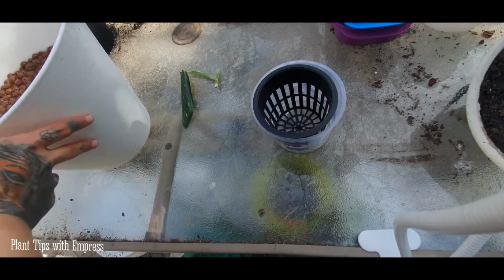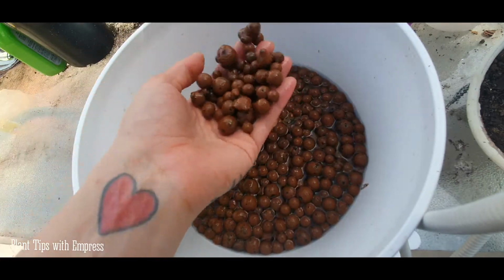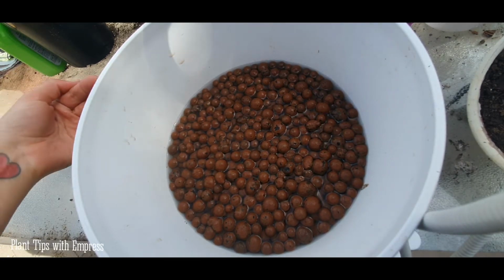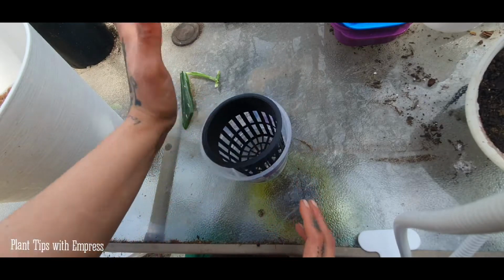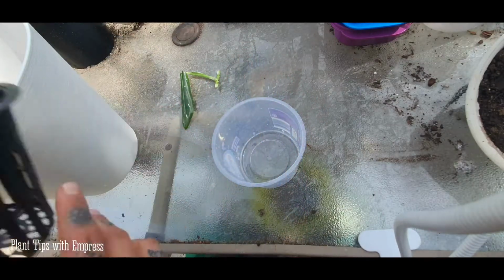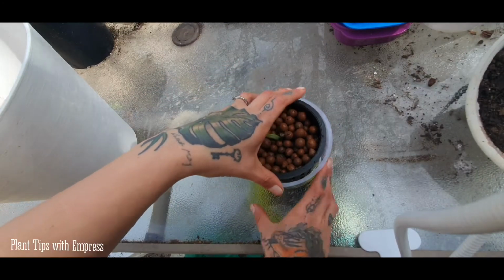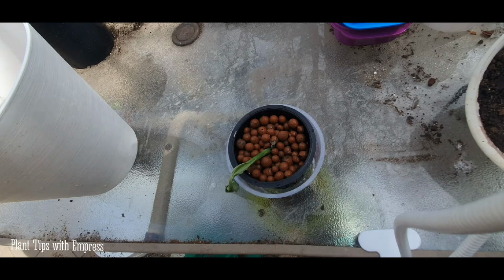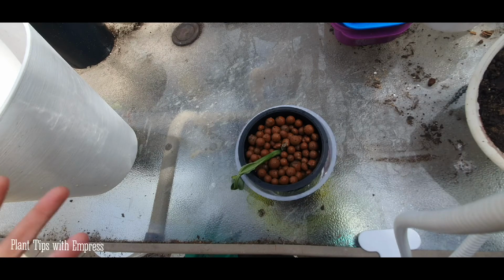Update - Putting my Monstera Standleyana Variegata Cutting into LECA - Plant Tips with Empress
So now I am going to stop playing with this cutting I swear and leave it alone! Wish me luck!

💚 Empress 💚